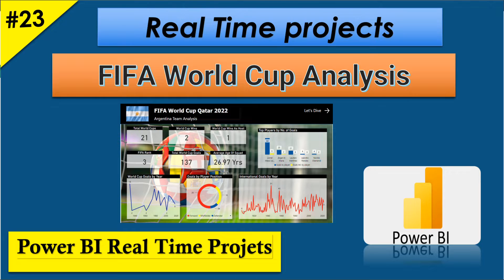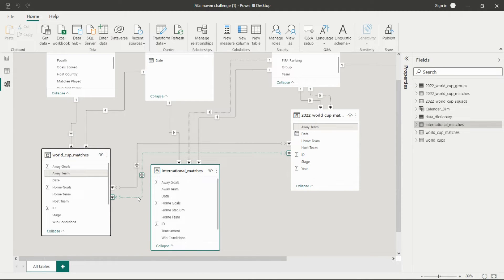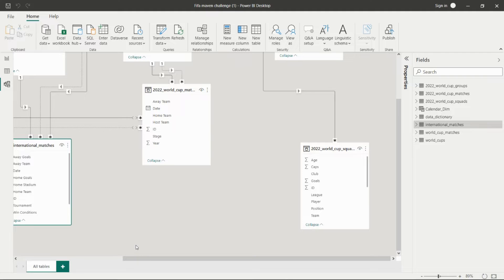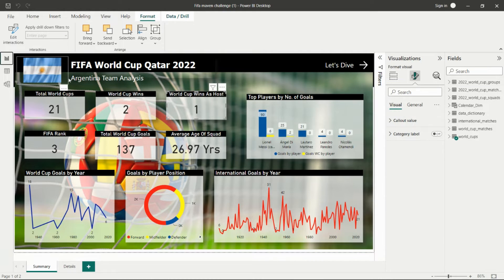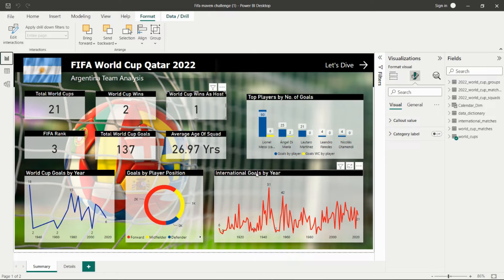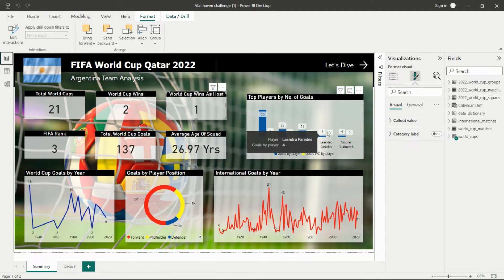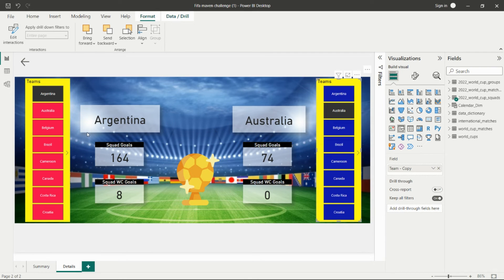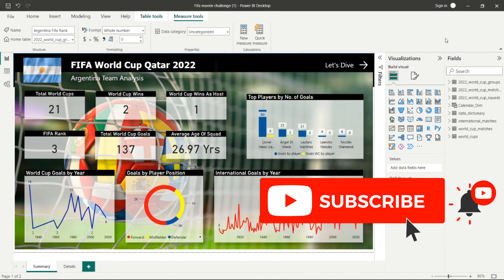FIFA World Cup Analysis || Power BI Real Time Projects || PRACTICE FILES Included in Description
Video is about FIFA World Cup Analysis in Power BI , Explanation Domain and all used chart and practically explained how to create visuals by transforming data in query editor and how give formatting in power bi.